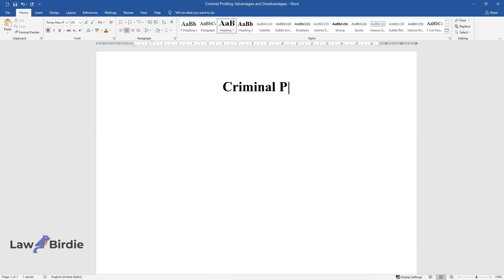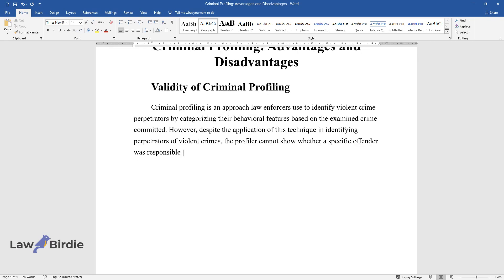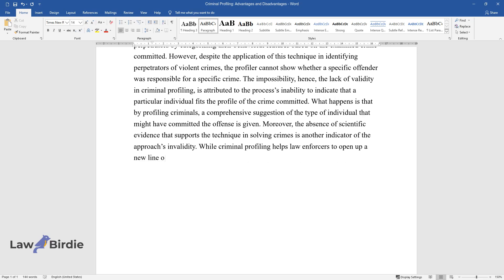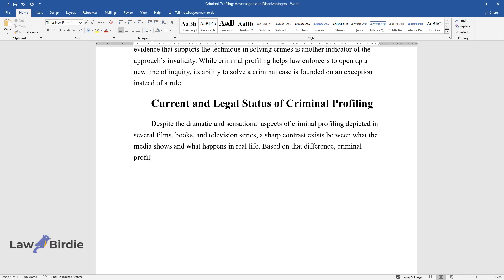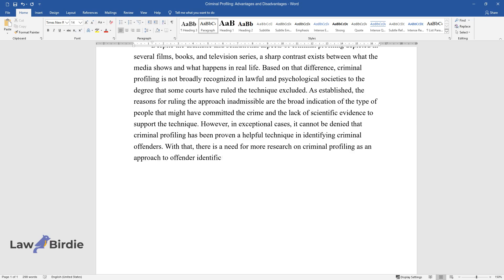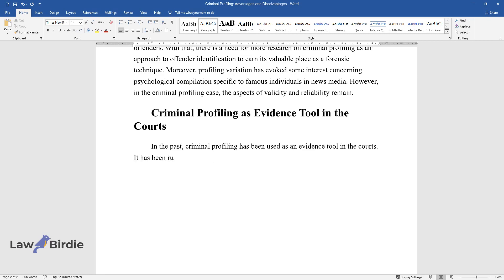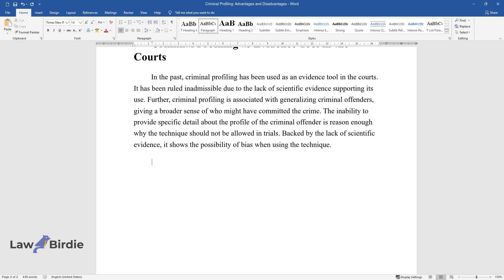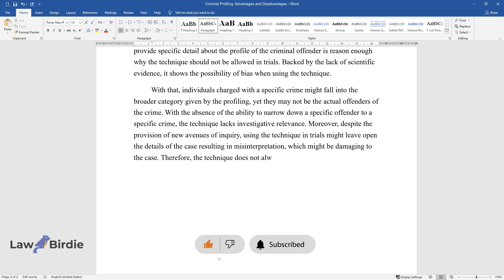Criminal Profiling: Advantages and Disadvantages - Essay Example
📝 Essay description: Criminal profiling is an approach law enforcer use to identify violent crime perpetrators by categorizing their behavioral features based on the examined crime committed.

ℹ️ Subjects: Criminology & Crime Theory
ℹ️ Words: 557
ℹ️ Pages: 2

📚 Reference list:
Turvey, B. E. (2020). Criminal profiling: An introduction to behavioral evidence analysis. 5thed. Academic Press.